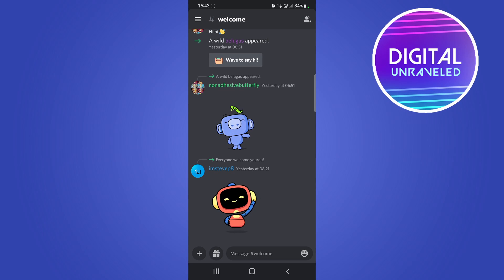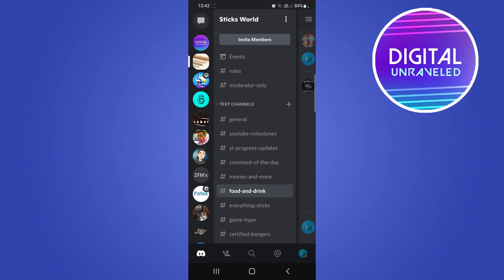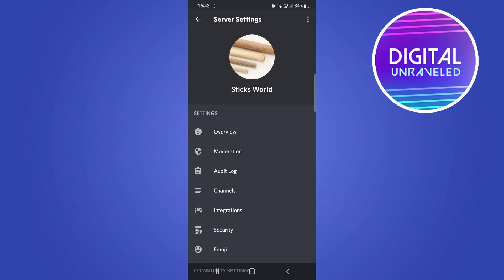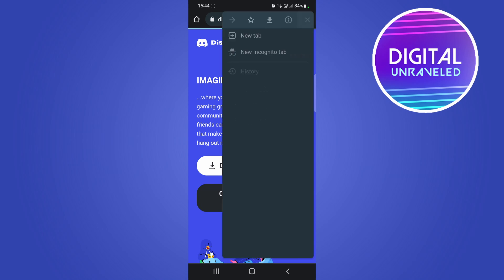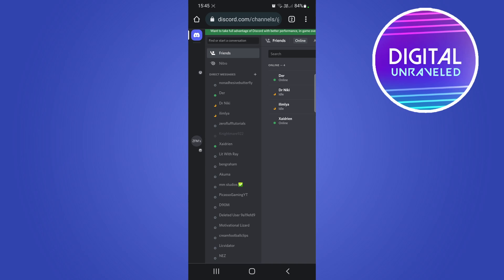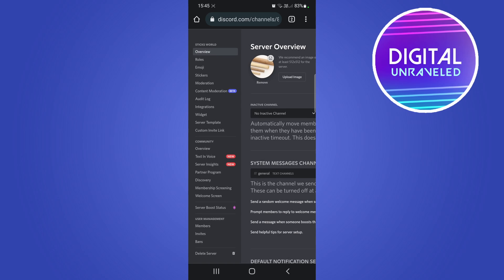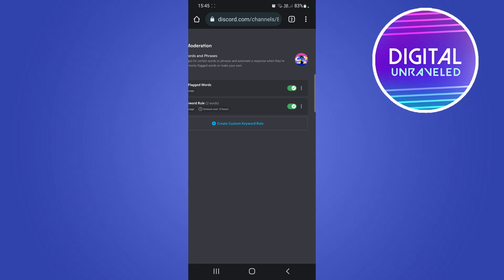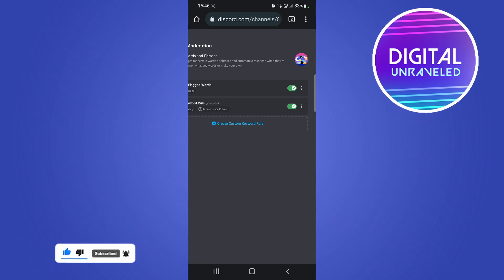Can You Get AutoMod On Discord Mobile? (YES!)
So can you get the new automod feature on Discord mobile? Find out now...